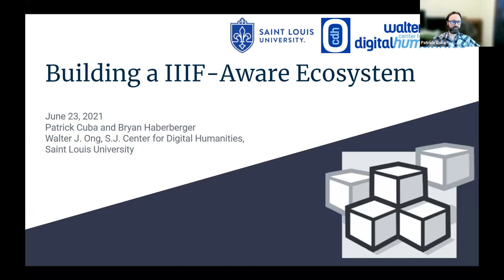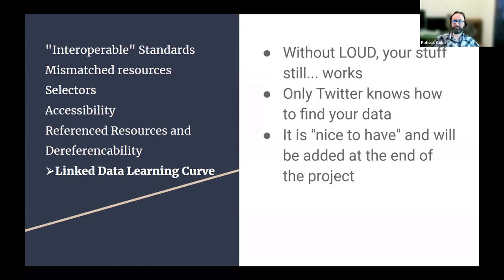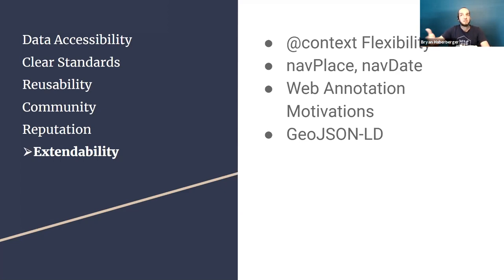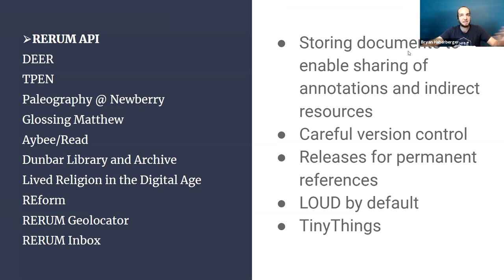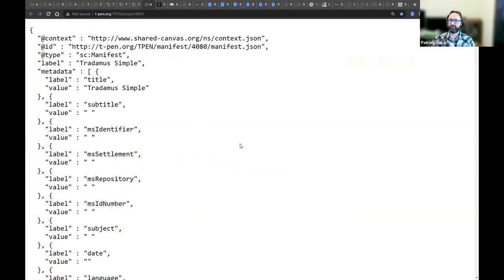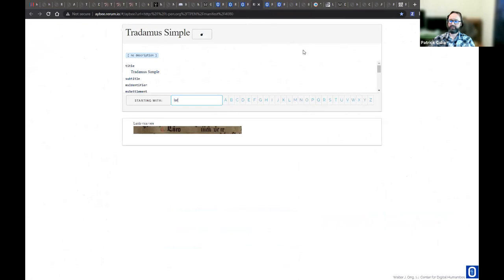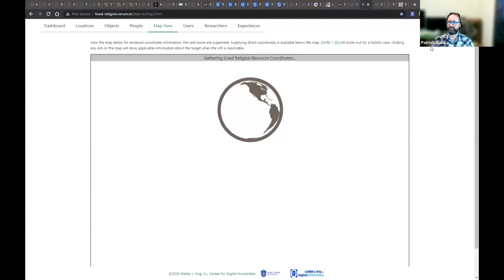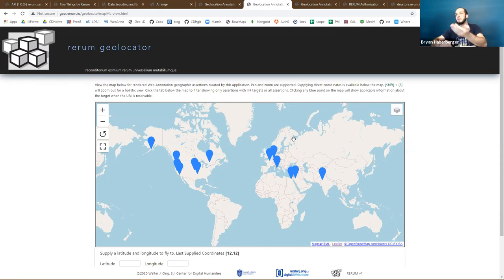Building a IIIF-Aware Ecosystem - 2021 IIIF Annual Conference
Speakers

    Bryan Haberberger (Speaker) Full Stack Developer, IIIF Maps TSG co-chair, Walter J. Ong, S.J., Center for Digital Humanities at Saint Louis University
    Patrick Cuba (Speaker) IT Architect, Walter J. Ong, S.J. Center for Digital Humanities, Saint Louis University

Description

OngCDH would not be able to operate as lean as it does without a convenient foundation of tools to work access, manipulate, and create IIIF and Web Annotation compliant Objects. The existence of the standard has allowed for useful tools for application logic, such as Manifest in the IIIF-Commons, but we have extended this usefulness to create interfaces, utilities, public data APIs, and templating frameworks for rapid deployment of prototypes, classroom projects, and specialized web portals. This session will not only offer a tour of the principles and parts of our ecosystem, but showcase the pieces of it that are already available to the public and the projects that have benefited from it including: Lived Religion in a Digital Age, a data collection and visualization project around sacred spaces; Glossing Matthew, a paleography project combining transcription, lemmatization, and annotation to visualize biblical glosses; Newberry Library Renaissance Paleography, a self-directed educational module; and the Dunbar Archive, a digital repository combining a dispersed and varied collection of manuscripts, artifacts, locations, and people related to the poet laureate. Completed, active, and forthcoming projects will be demonstrated. Content is designed for developers, but is accessible enough for anyone with an interest in building a bespoke digital humanities project.